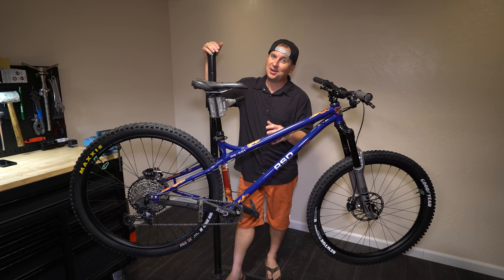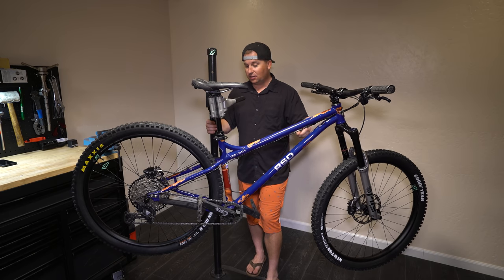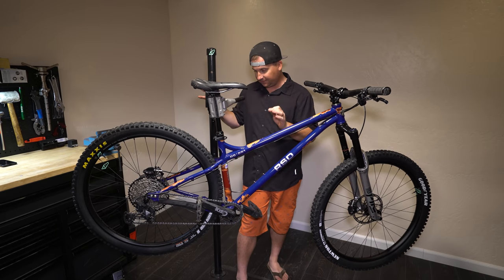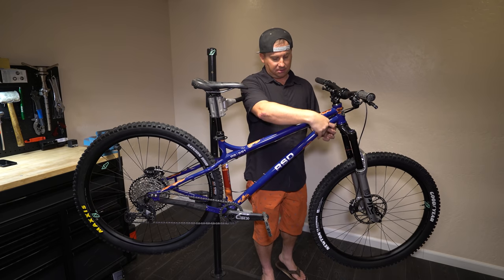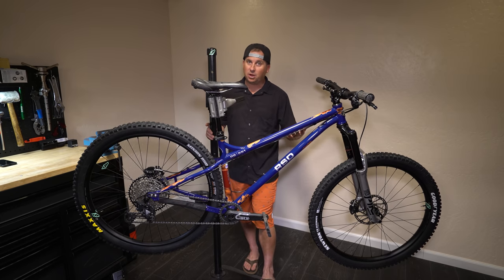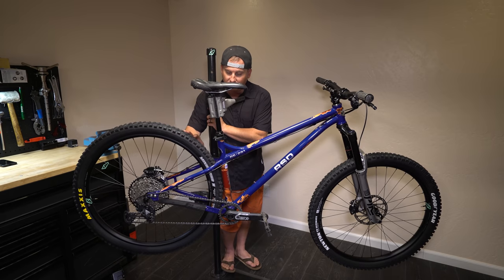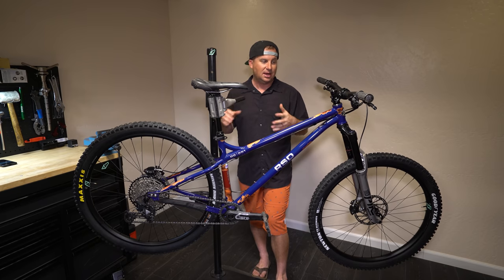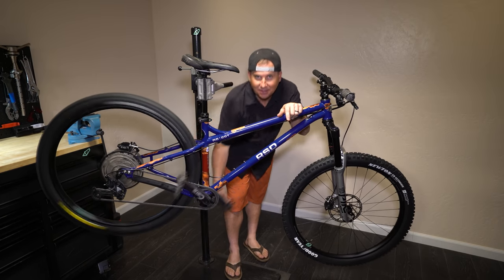FIRST LOOK: RSD's RS-291 Prototype - There's A New Hardcore Steel Hardtail In Town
The RS-291 is RSD's newest model, designed to be an aggro, hardcore hardtail. Every now and then I get a sneak peek at stuff before it becomes available, but this is the first time I've been able to check out a prototype bike and share it with you. I'm SUPER excited for this one. In this video we take a first look and check out what it's all about. Note: the actual bike will have some differences from this one (this is a prototype after all), but a lot will be the same. Great news: Alex let me ride it on the trails to tell him what I think of it (video coming soon).

Tire inflator
Presta adapter for inflator

Other gear I use:
Handup Summerlite Gloves - code "HARDTAILPARTY"

- The Hardtail Party collection at Club Ride